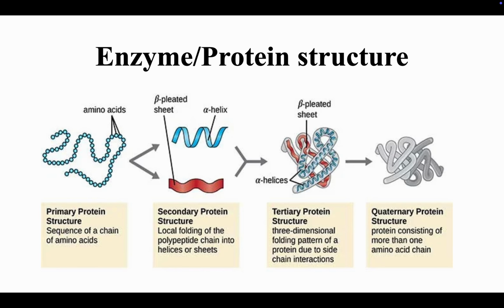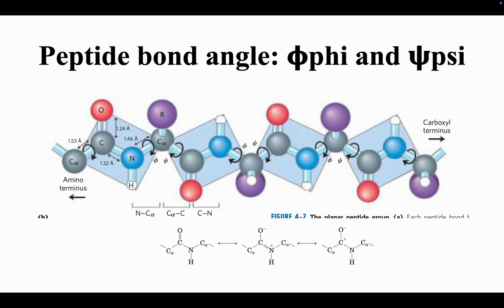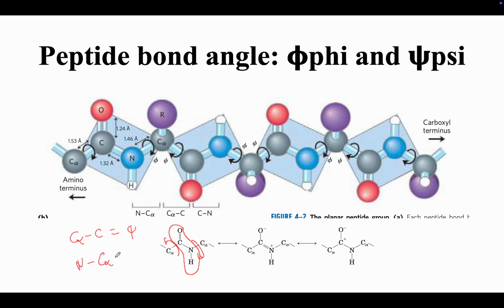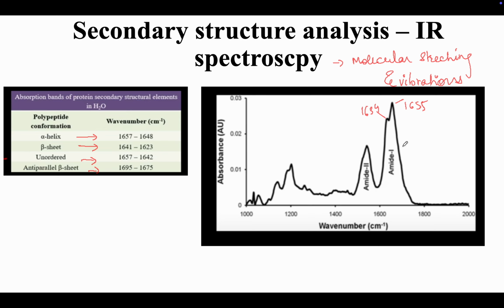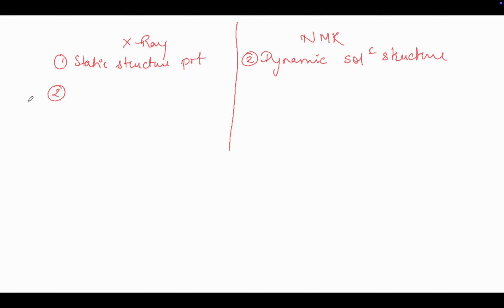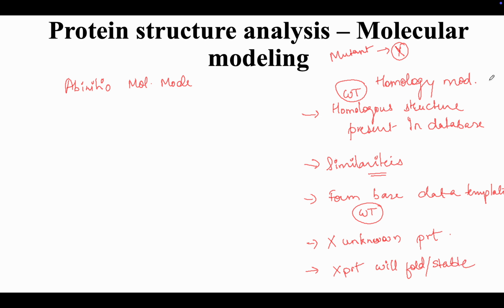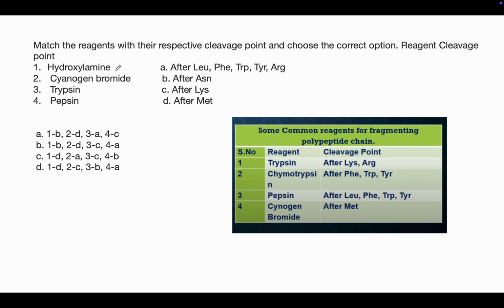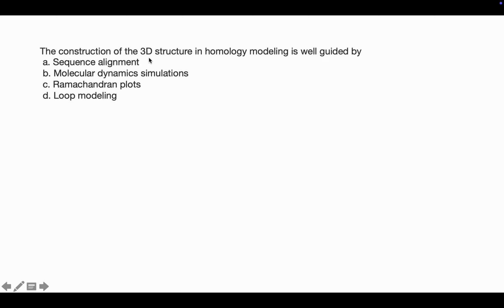Enzyme sciences and technology (NOC 25bt19). Enzyme structure and analysis